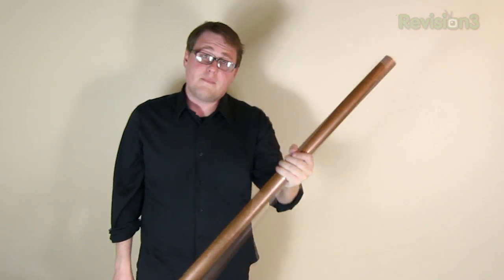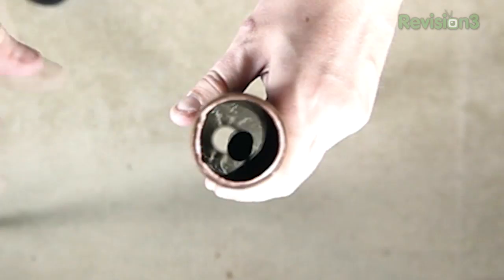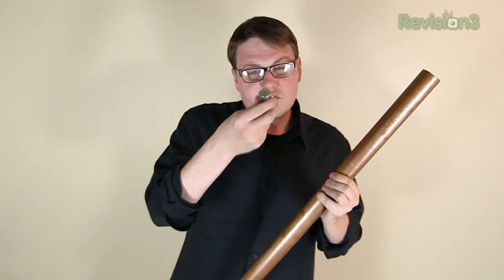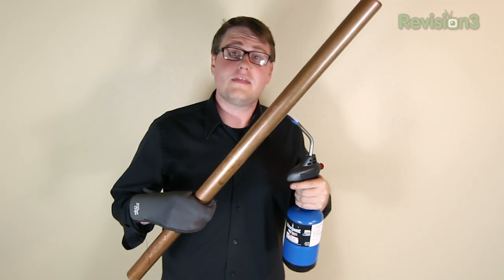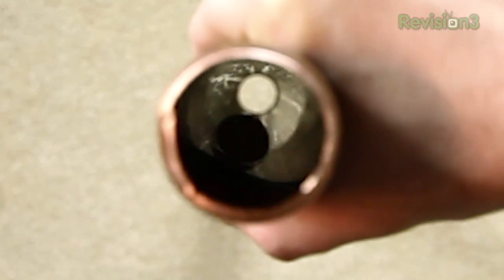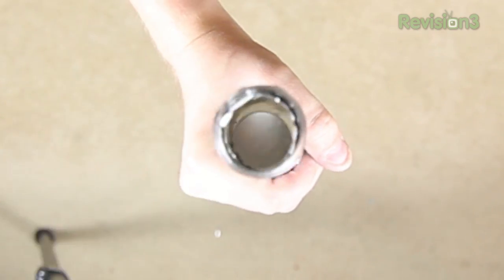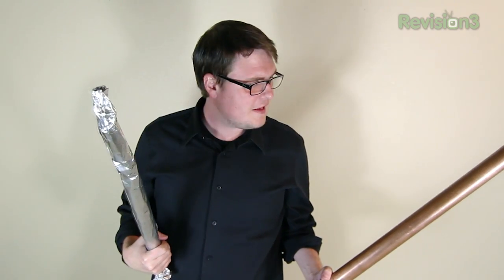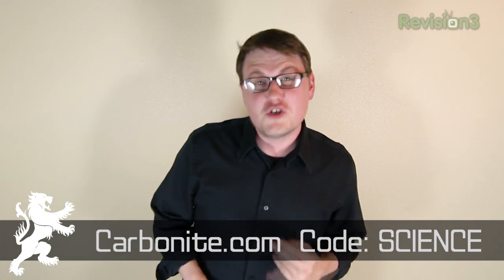Defying Gravity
An awesome physics experiment. Copper and Aluminum are non-magnetic metals which is what makes this so cool!

What you need for this:
1. Aluminum foil buy at any store or already in your pantry, or if you so choose a copper pipe even an aluminum heavy rod

2. A neodymium magnet (you can now get these much easier today and cheaper! Amazon or radio shack 5- 10 bucks!

Personal recommendation save your money and get the aluminum foil it works just as well as the more expensive copper pipe!

A simple demonstration on Lenz's Law which is (an electric current induced by a changing magnetic field will create its own magnetic field that opposes the original magnetic field)  These opposing fields occupying the same space at the same time create two forces.   The more current you generate, the greater the force.

An example of Lenz's law is  take a copper pipe or even better and 30 times cheaper a simple box of aluminum foil (it's conductive but non-magnetic) and drop a piece of steel down the tube.  The piece of steel will fall through quickly due to gravity and lack of induced current.

If you take the same copper pipe or aluminum foil tube and drop a Neodymium  magnet
you will see with your own eyes the magnet falls very slowly almost defying gravity!.  This is because the copper tube creates a  magnetic field from the falling magnet. This magnetic field induces a current in the copper pipe or aluminum foil tube

The induced current in the copper pipe or aluminum foil tube creates its own magnetic field that fights the magnetic field that created it. So even though the tube is not magnetic in any way it will cause gravity to be resisted. Pretty amazing what science can do when you understand it! .